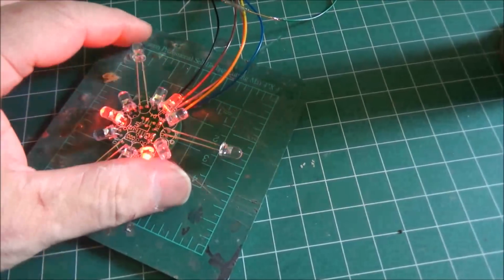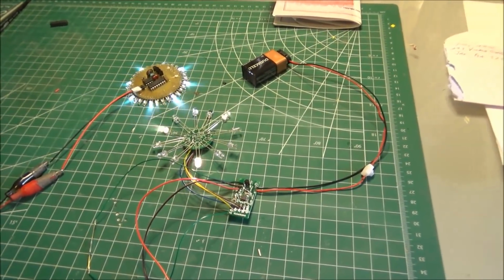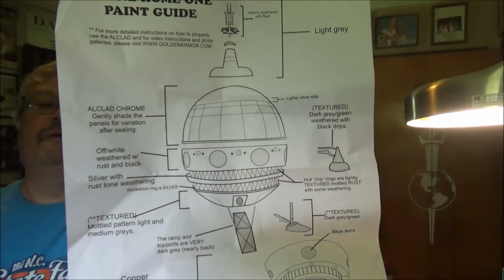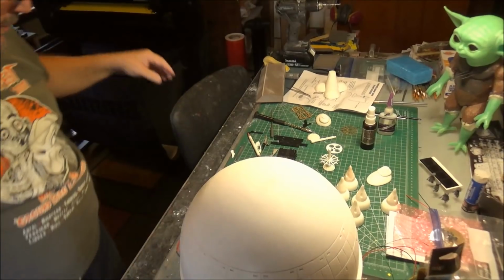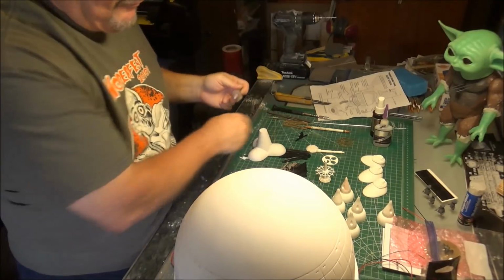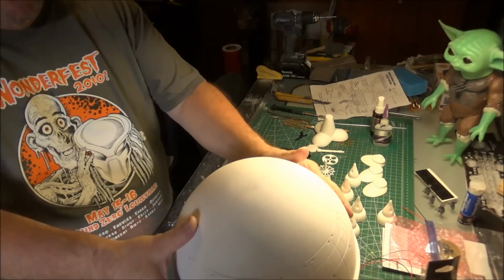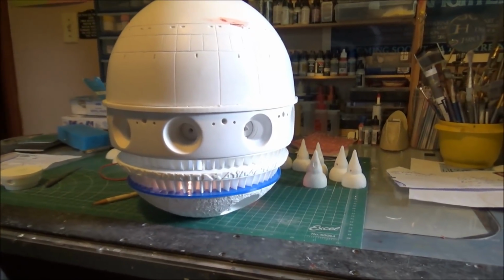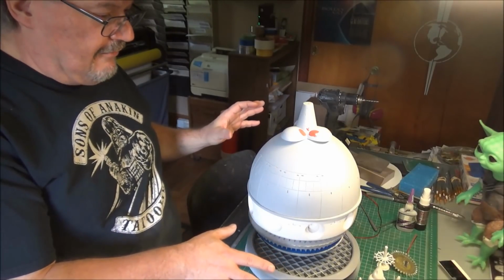Aztek Dummy Update 6/12/20 - Phone Home part 1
time to start a new project.
the Phone Home One kit from Golden Armor
let's meet the parts!